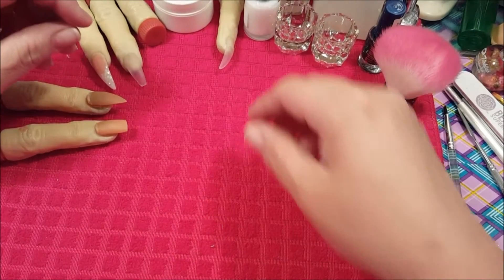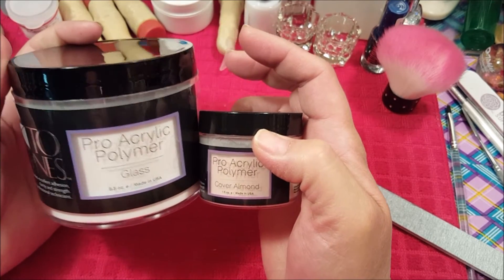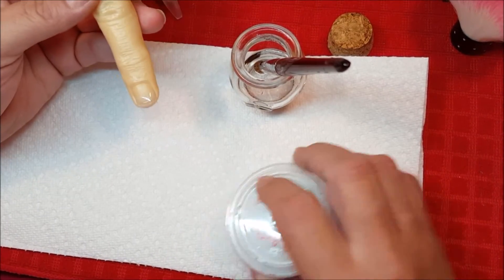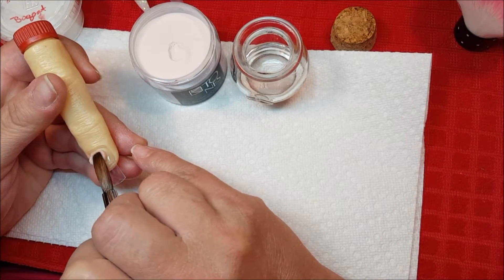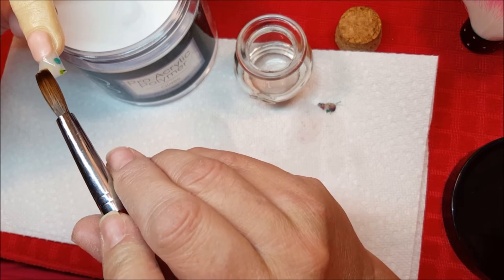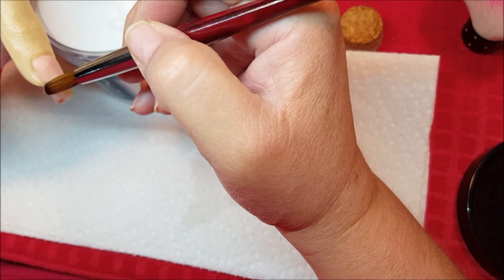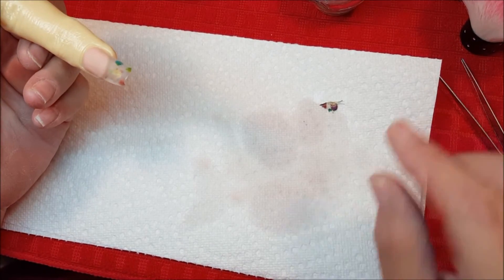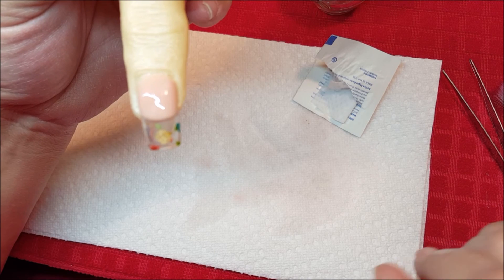My honest review of Tones Products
Want a honest review of your products or you want to send me friendmail?
Anna J. Guzman